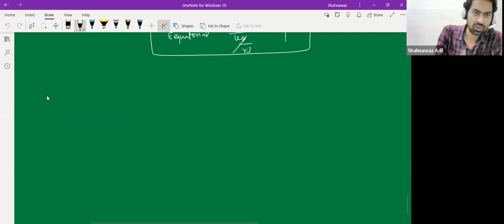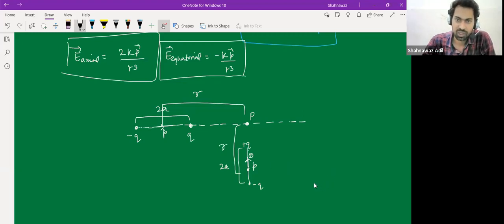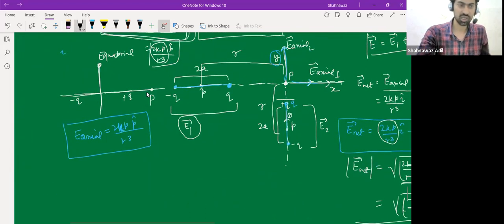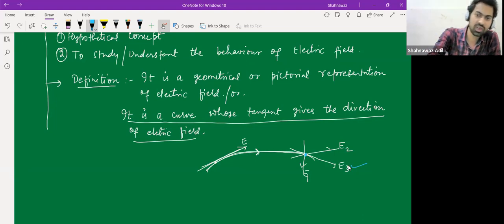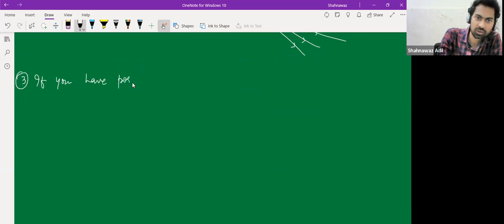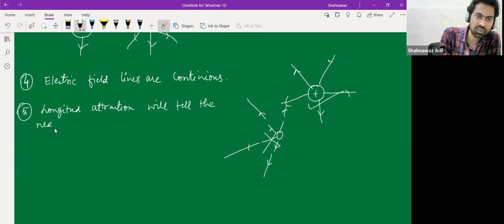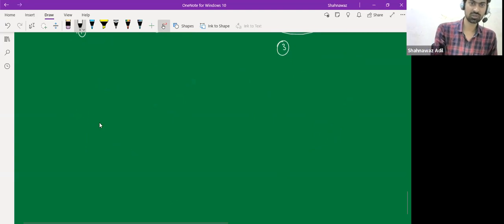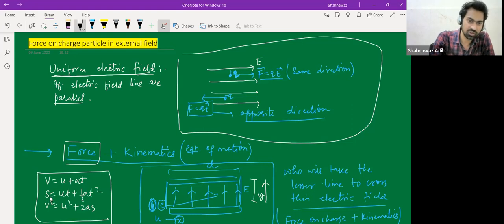Learnivio | Electric Field Lines | Electric Charge and Fields | Lect 6 | 12th P3 | 06-06-2023